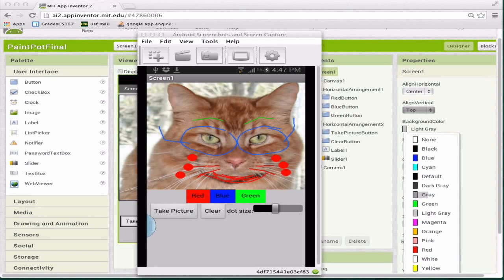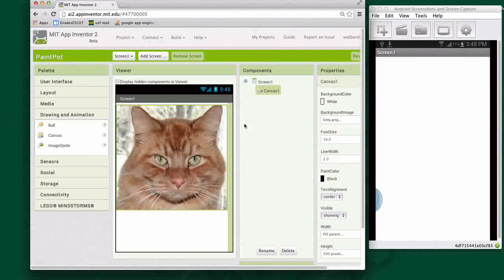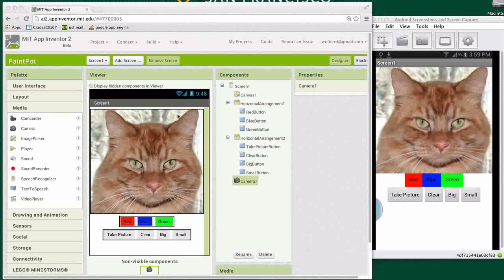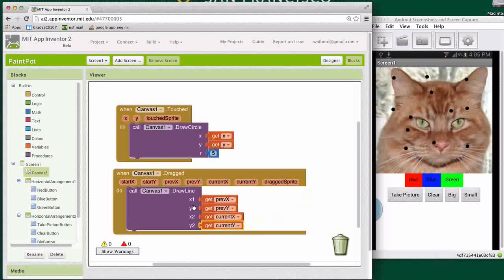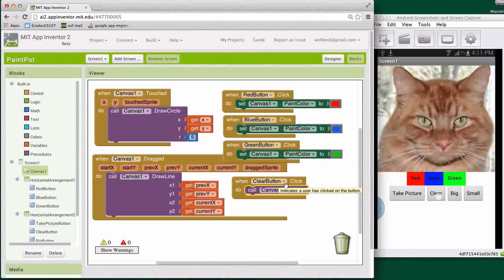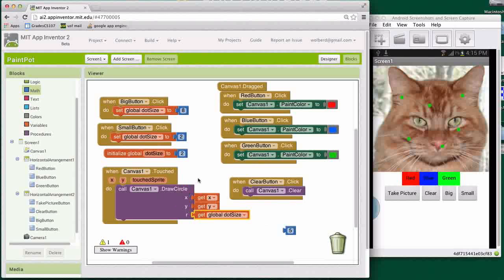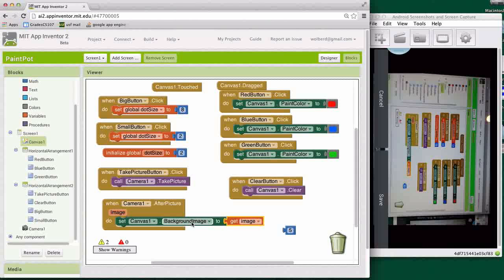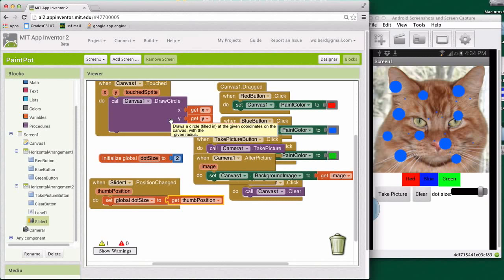App Inventor Paint Pot Tutorial